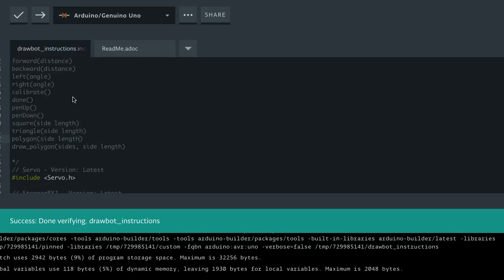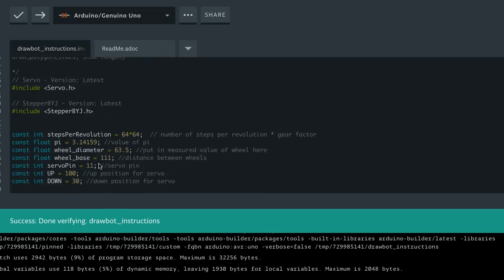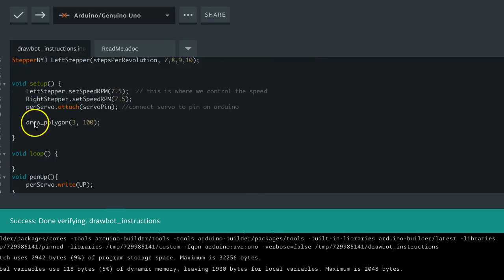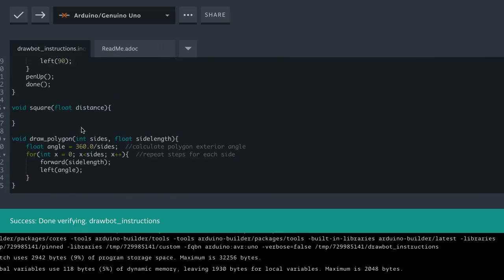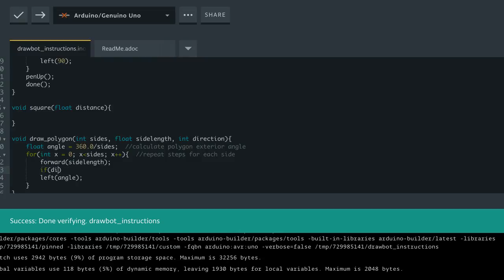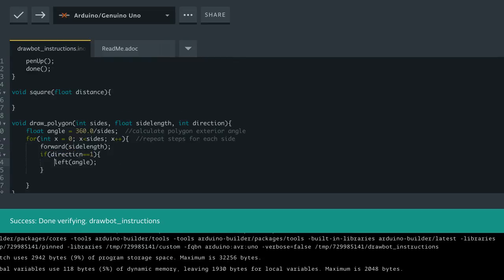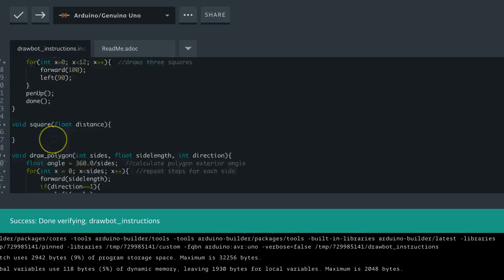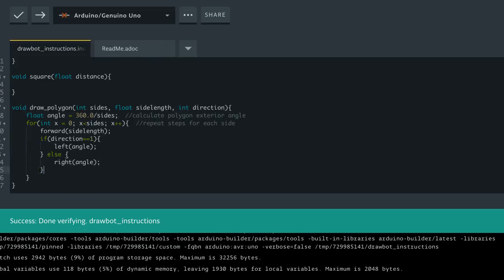drawbot - modify polygon function